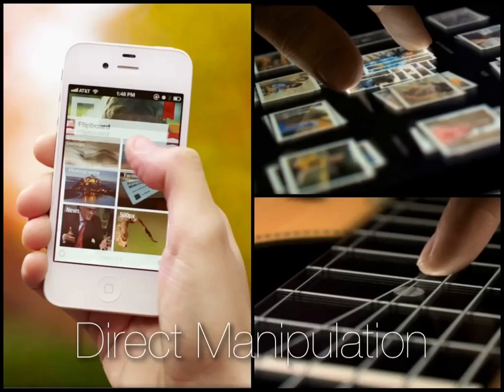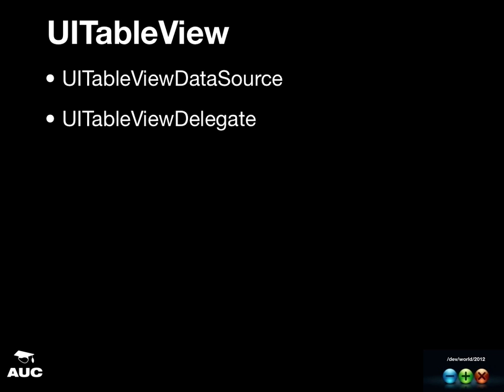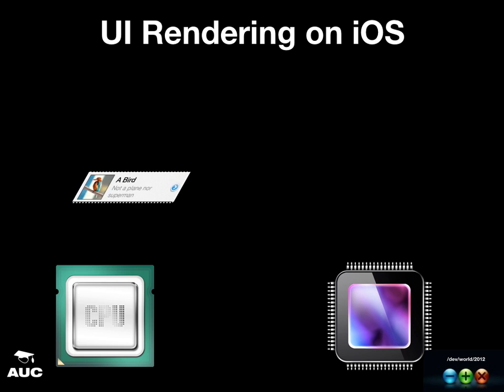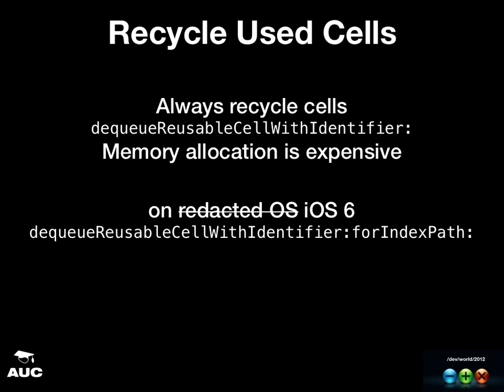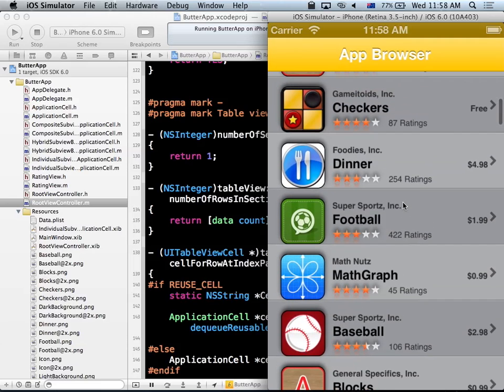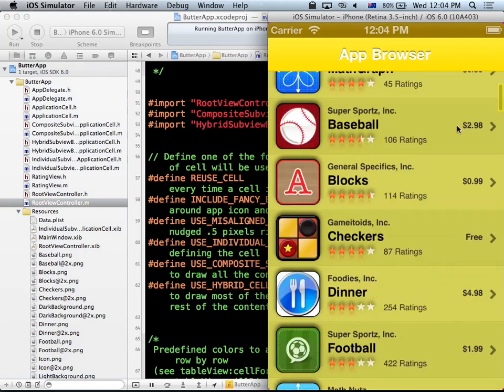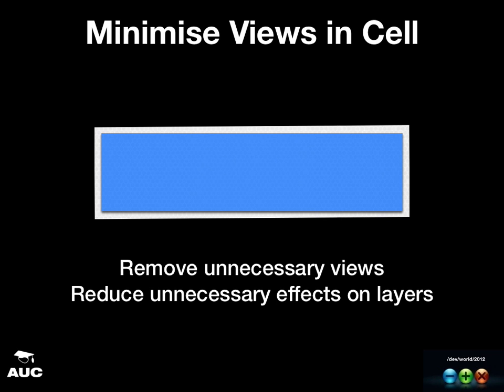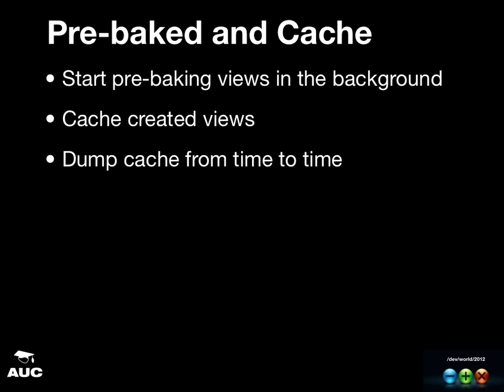Hot Knife Through Butter: How to achieve smooth scrolling in UITableView (/dev/world/2012)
Presenter: Jimmy Ti

The iPhone was revolutionary for its use of direct manipulation – its great user experience comes from the feeling that you’re really holding the content in your hand and manipulating it directly with your fingertips. While many mobile platforms have touch, it is the realistic physics and fluid animation of the iPhone that sets it apart from its competitors.

UITableView is the corner stone of many iOS apps, and how well scrolling performs in UITableView will, in many cases, make or break the experience of an iOS app. In order to provide the best experience to the users, we should always treat 60 frames-per-second animation as a priority.

This presentation will discuss about common issues that causes jerky scrolling animation in UITableView and what are the strategies we can apply to achieve buttery-smooth scrolling in UITableView.